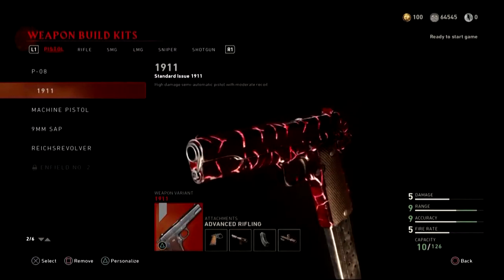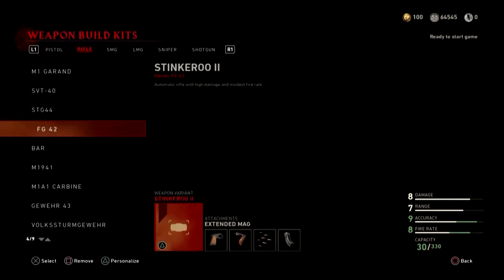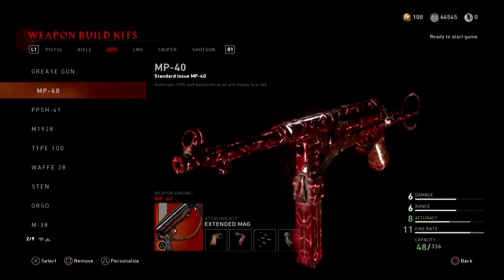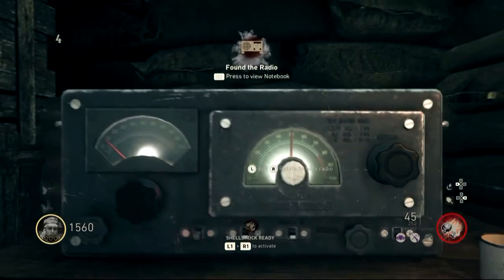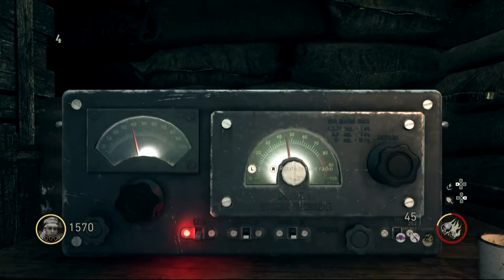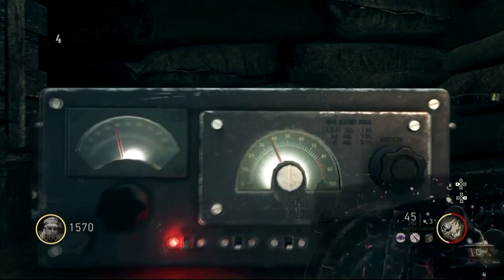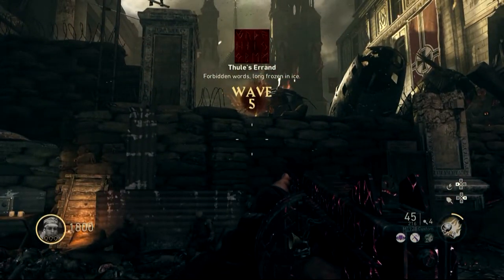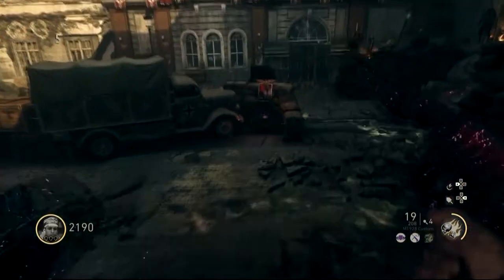New Hidden Easter Egg Camo - The Shadowed Throne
◾The New DLC 2 for Call of Duty©: WWII brought us The Shadowed Throne. Withing this map there is a new hidden camo called Thule's Errand, it's a red animated camo. To obtain, go to the radio and make sure both left and right sides are tuned to 39-39

                                              ▹Social Media◃
Youtube: You're already here lol

                                                   ▹Music◃

Background: Post Malone - Psycho ft Ty Dolla Sign (Instrumental)
Outro: Ember Island - Leaving (Severo Remix)